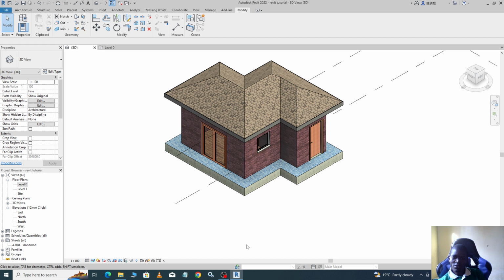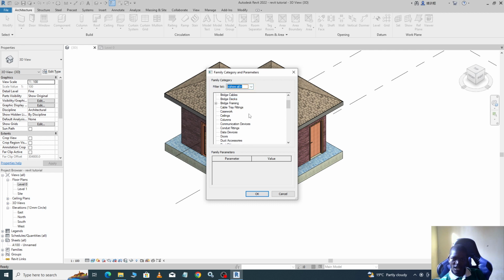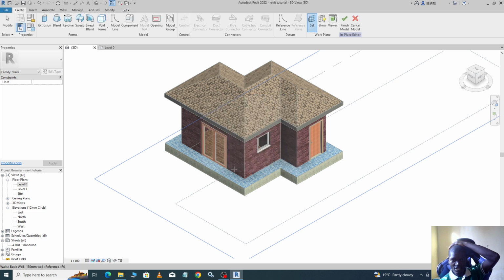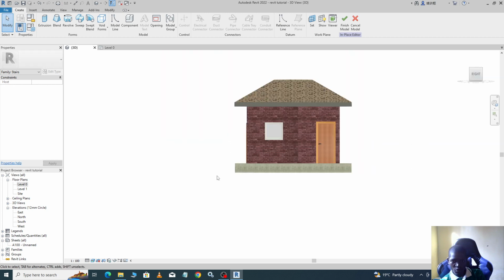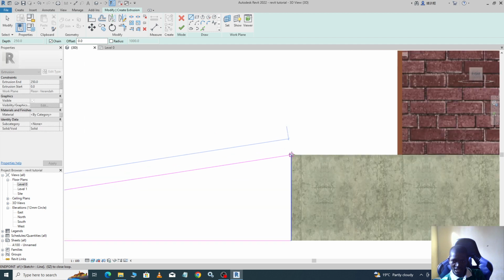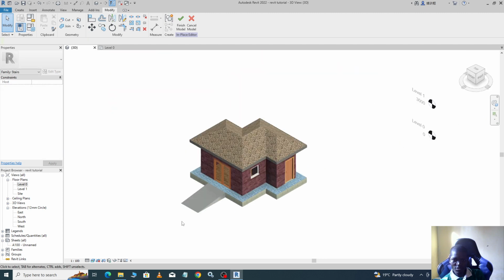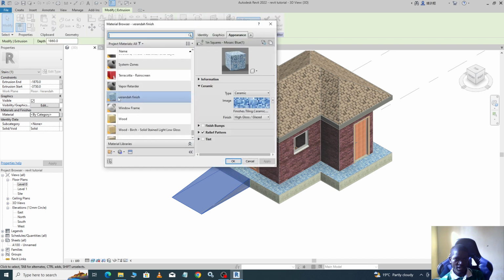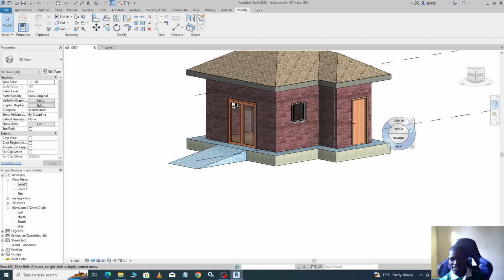Modelling a Ramp in Revit